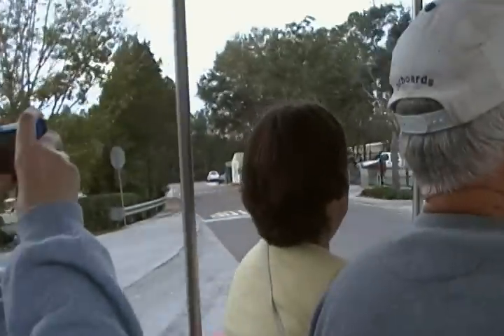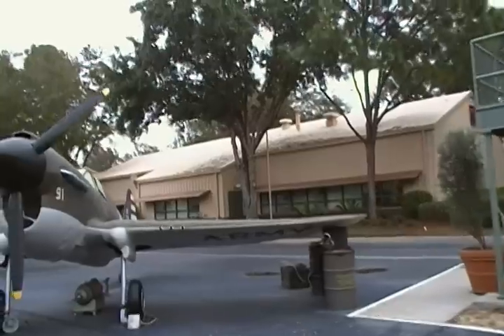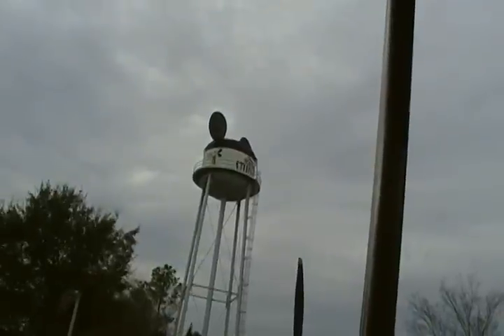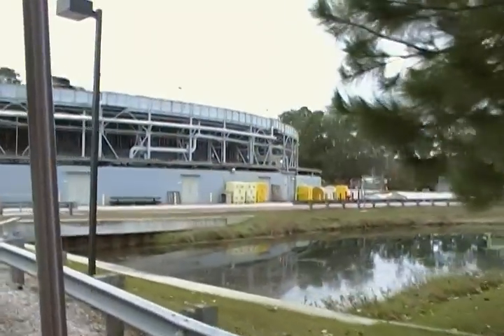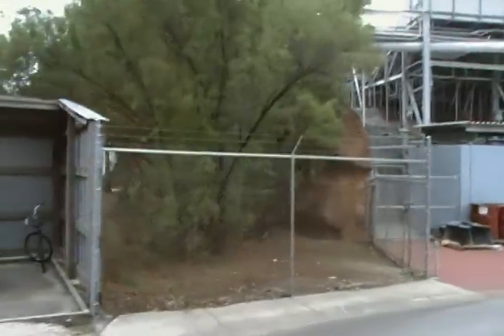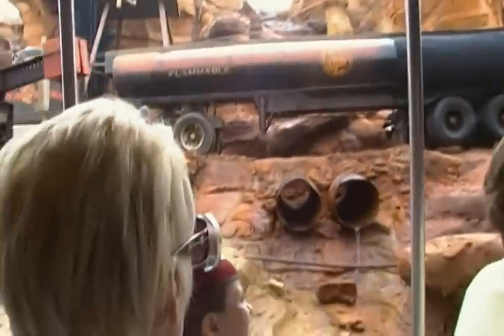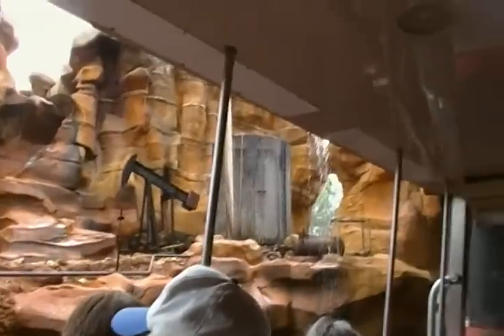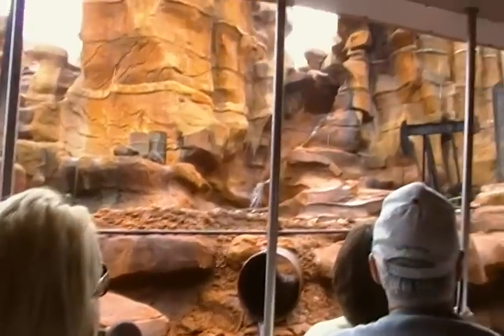Disney Hollywood Studios - Studio Backlot Tour - Part 1